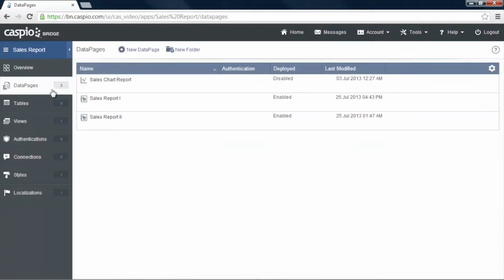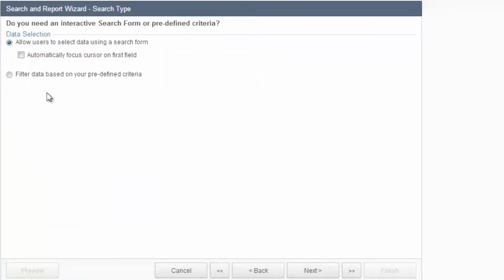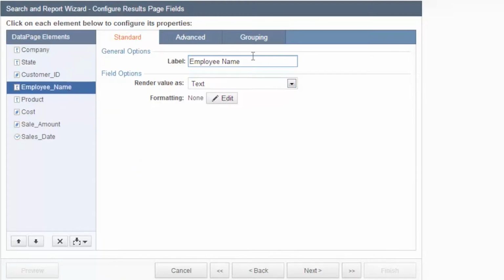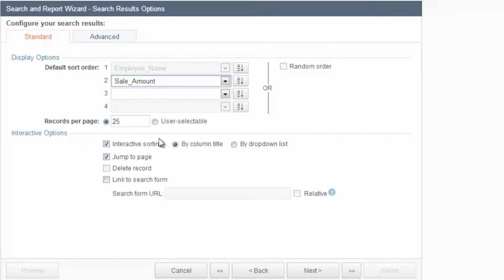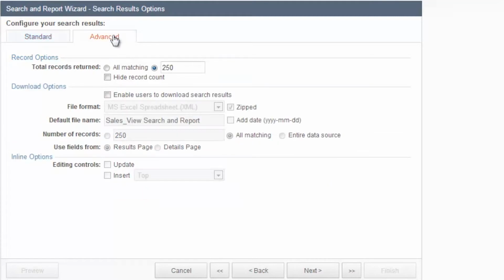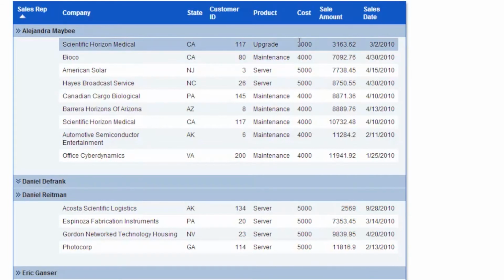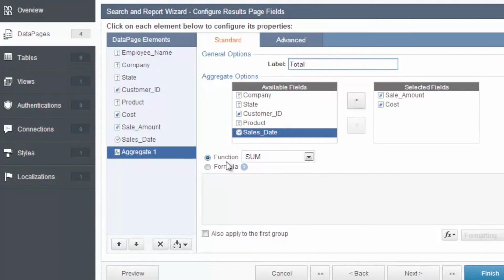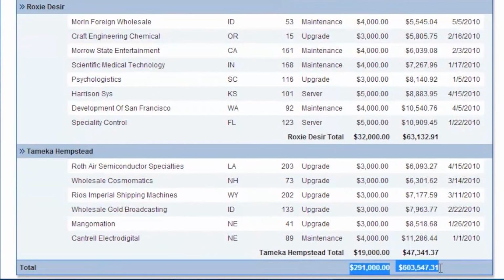Advanced Reporting (Part 1 of 2) - Enabling Grouping and Aggregation in a Report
In this video series, we delve a little deeper into the more advanced functionality of Caspio. In part one, we'll examine how to employ grouping and aggregation functionality into your search and report DataPages, enabling up-to-the-minute reports, exactly how you want to view it.